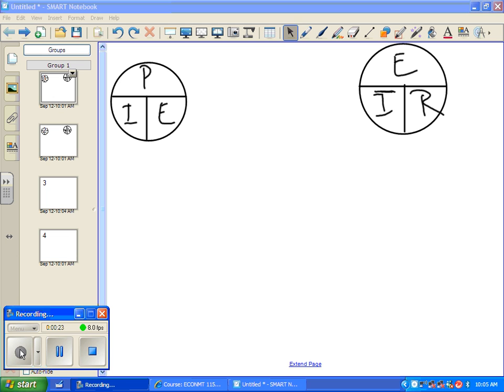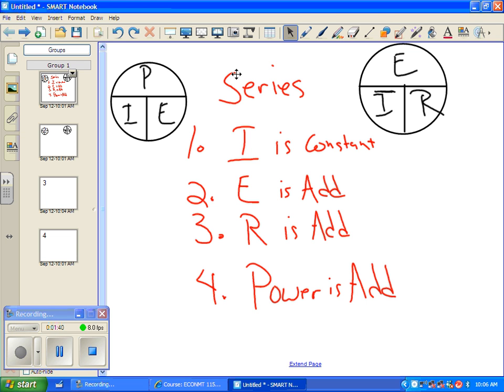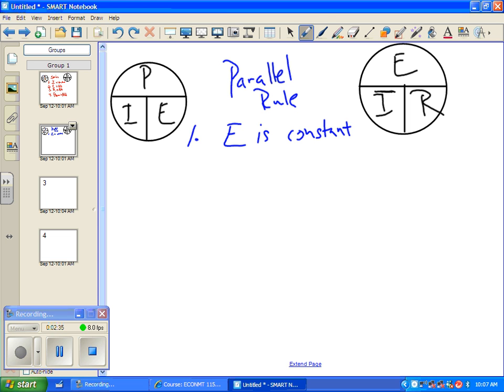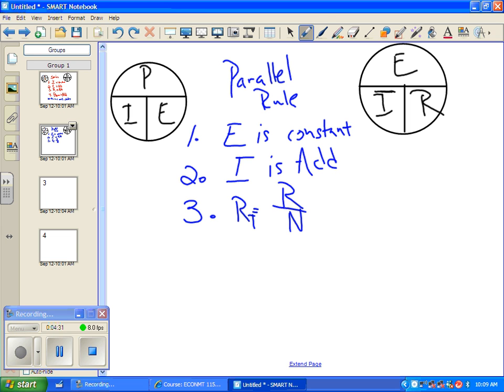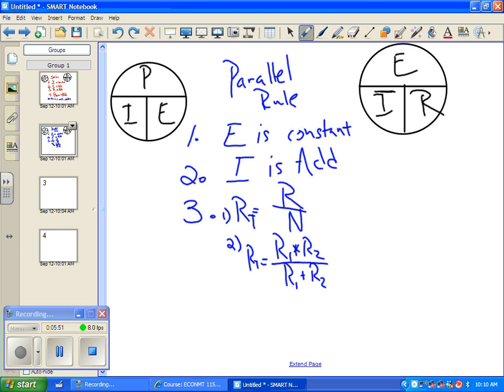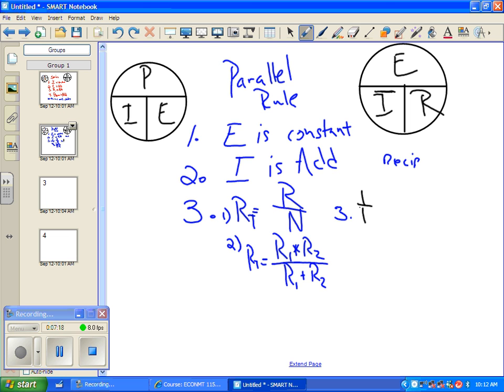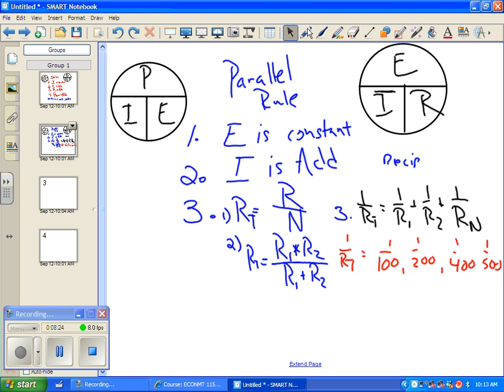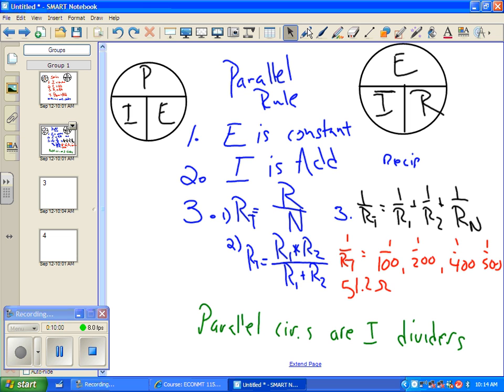3X5Card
Simple rules of Series and Parallel